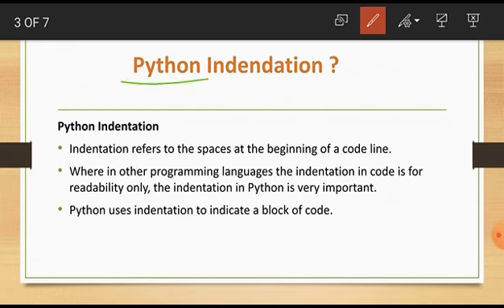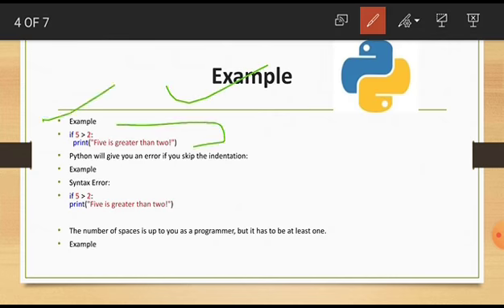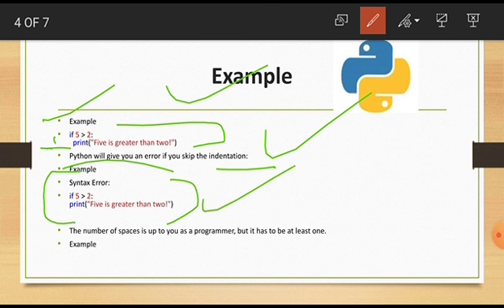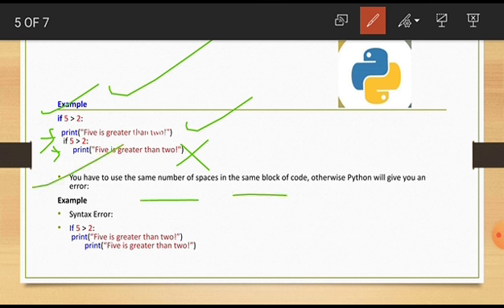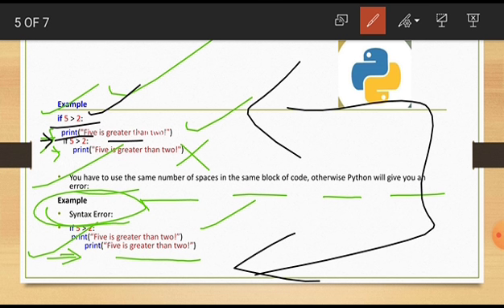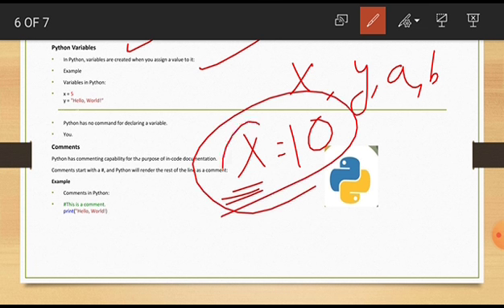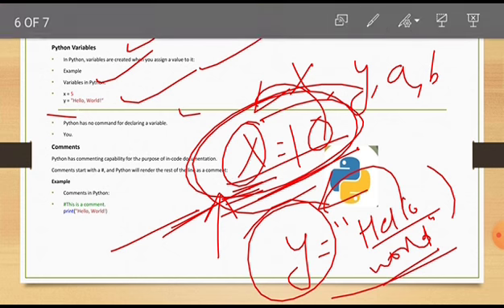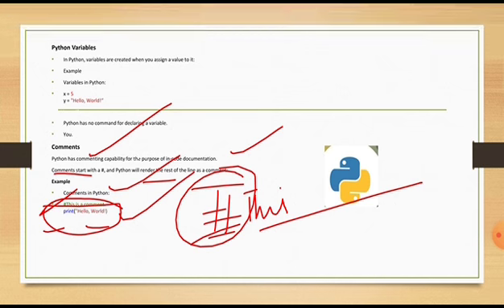Python- Syntax Class-2 by Sakshi Kashyap